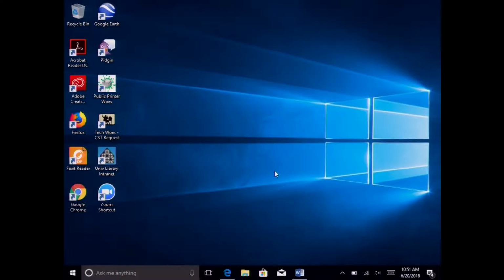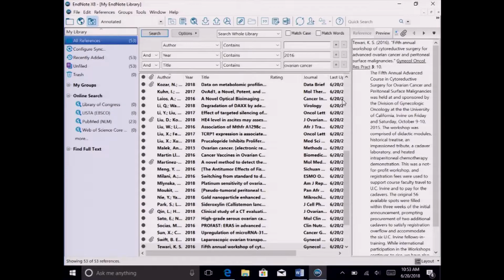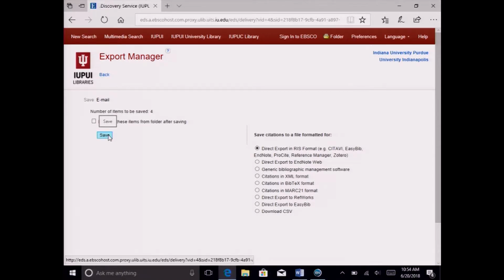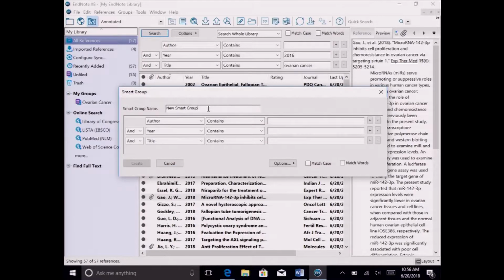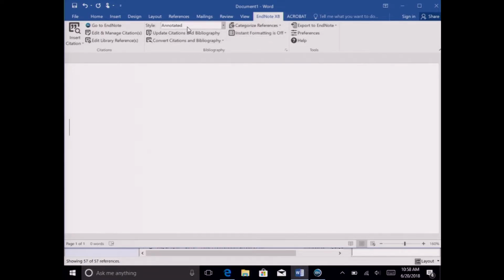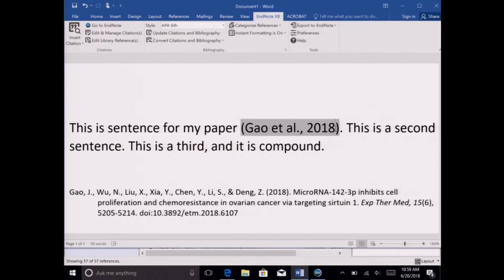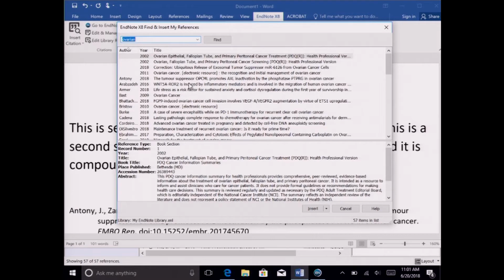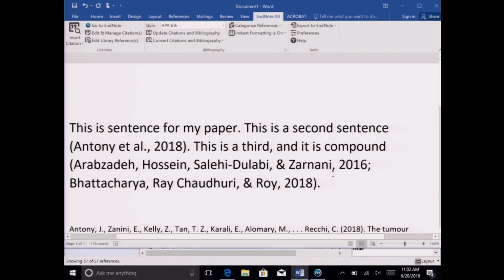EndNote X8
informatics and Computer Science Librarian, Willie Miller, demonstrates how to use EndNote.